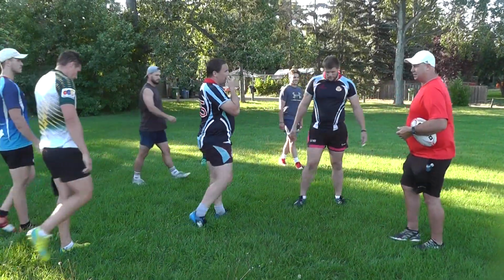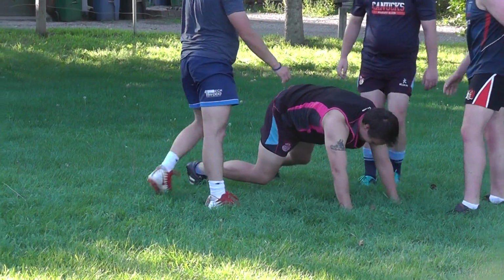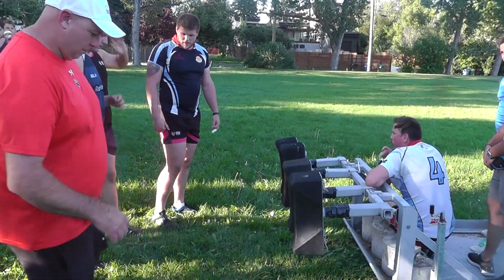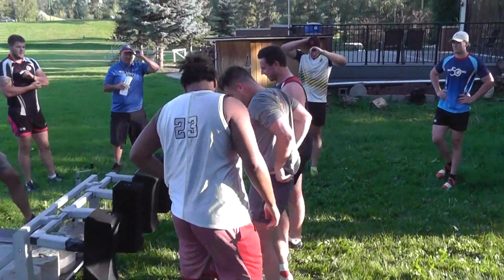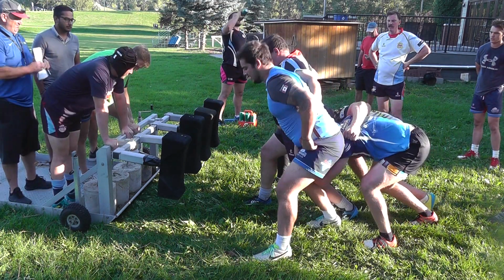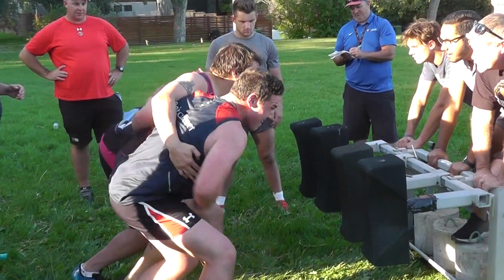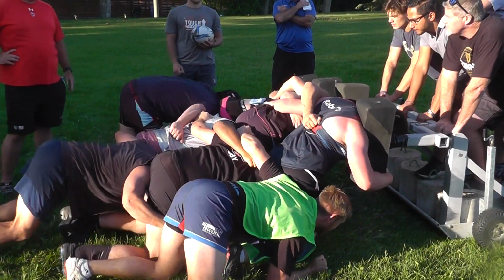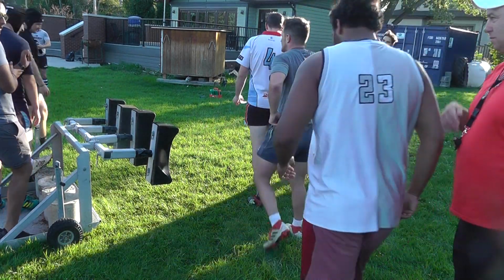Dan Meikle Taking the Canucks on a scrum session in the 2019 Season PART 1